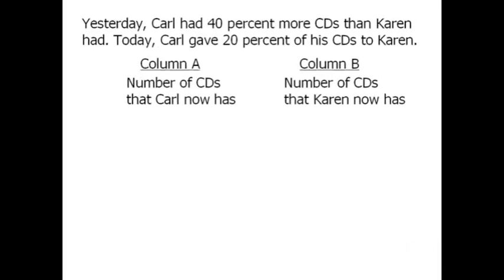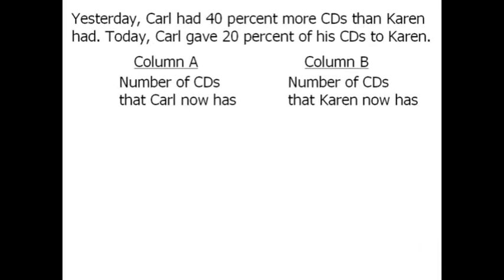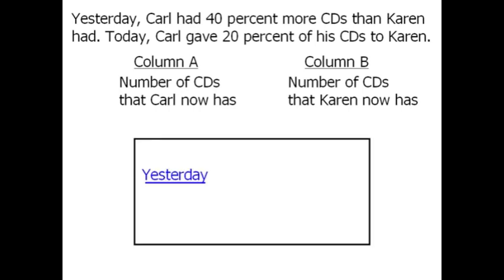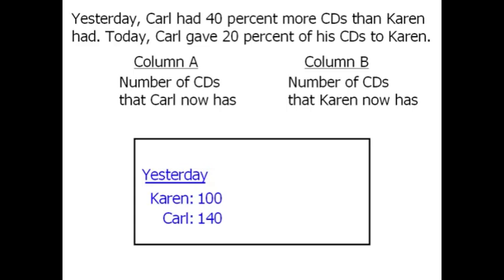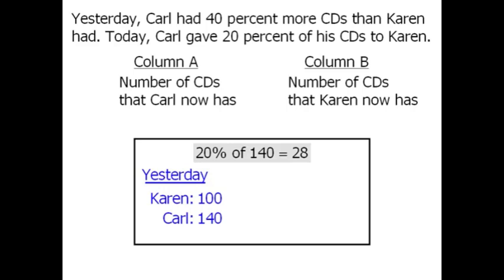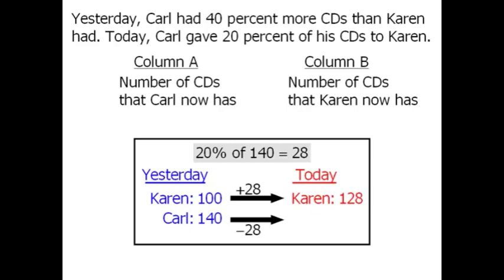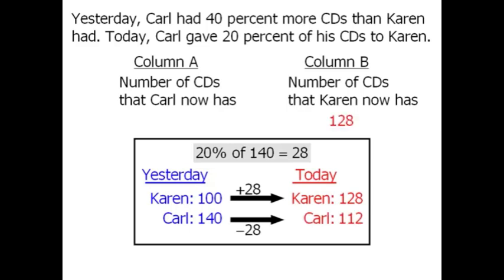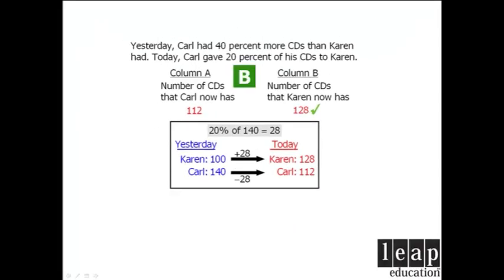GRE Math Practice: Percents - Example 4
Preparing for the GRE math section? Follow along for some math practice!

00:00 - Example 4 is shown
00:10 - Assigning values
00:33 - Column B
00:46 - Column A